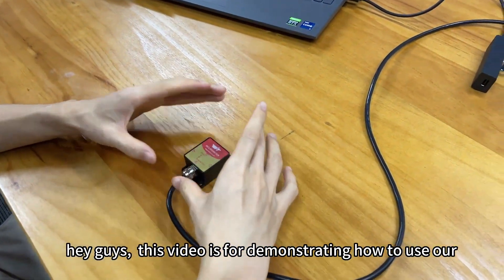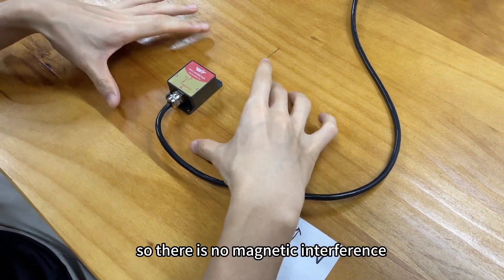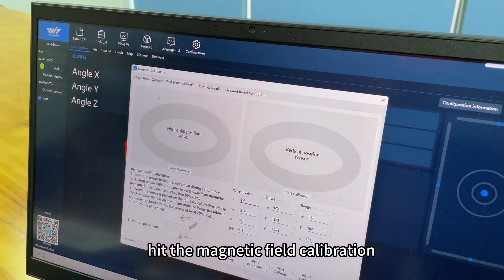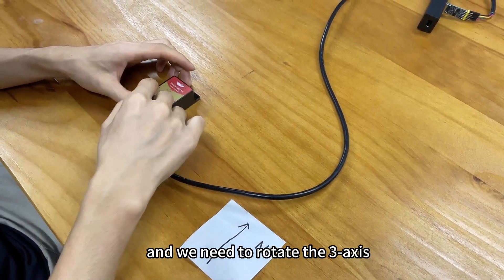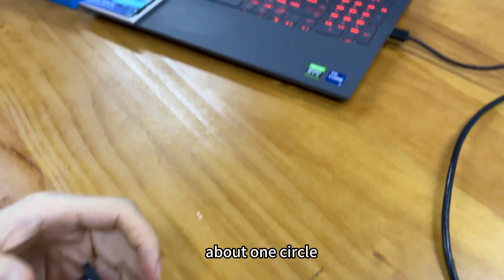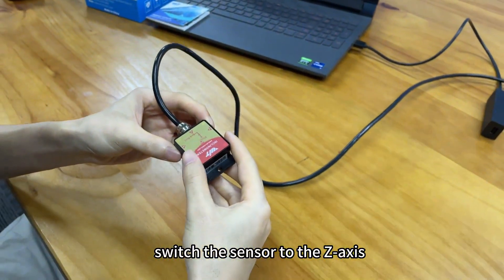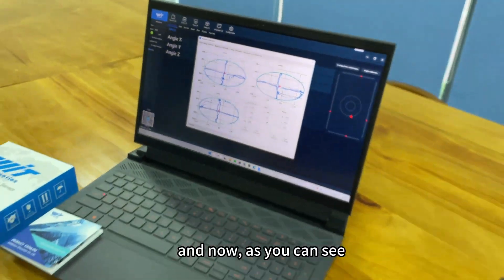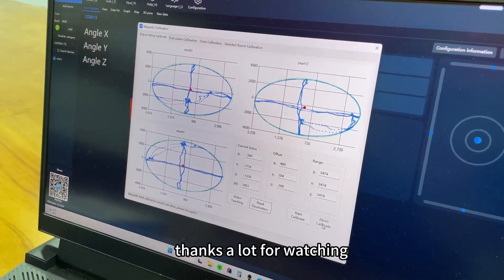5. Witmotion Magnet Calibration(Elipse Filtering Method) for 9-axis Sensors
1. This video will indicate how to use the 2023 new software to calibrate the WitMotion 9-axis IMU sensors.